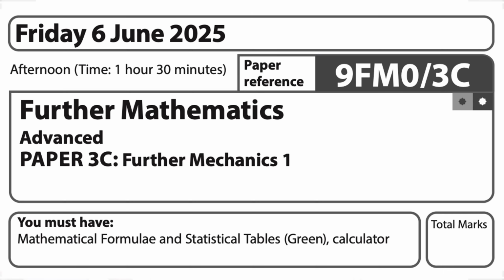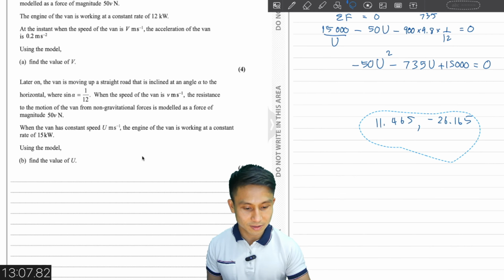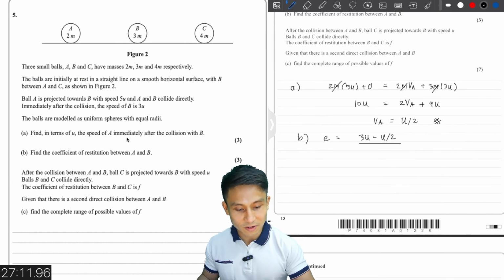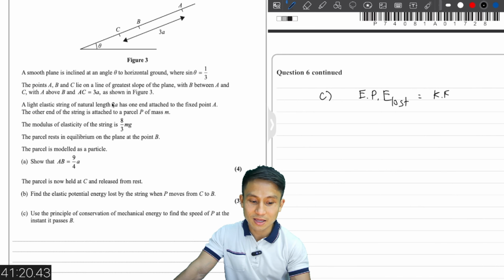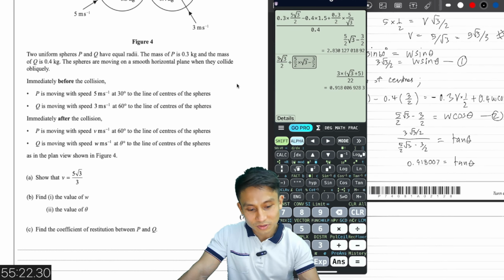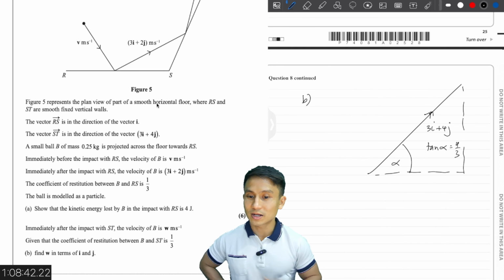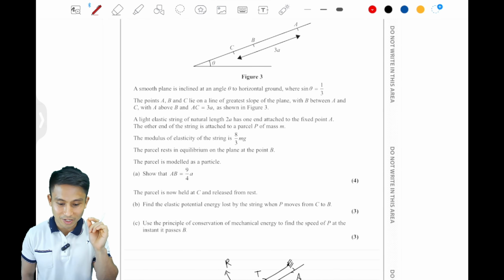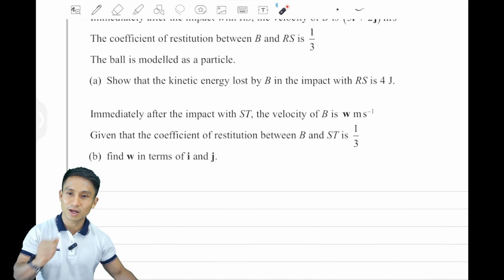Edexcel A-Level Further Maths 2025 Further Mechanics 1 | 9FM0/3C| Blind-Solved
chapters
00:00:00 Introduction
00:01:03 Q1(a) Collisions Find u in terms of v
00:04:24 Q1(b) Collisions Find exact value of k
00:06:43 Q2(a) Work Energy and Power Find value of V
00:10:41 Q2(b) Work Energy and Power Find value of U
00:15:07 Q3 Impulse and Momentum Find two possible values
00:18:52 Q4(a) Work Energy and Power Show that W equals 9.7
00:22:43 Q4(b) Work Energy and Power Find value of mu
00:25:18 Q5(a) Collisions Find speed of A
00:27:30 Q5(b) Collisions Find coefficient of restitution
00:28:33 Q5(c) Collisions Range of possible values
00:34:12 Q6(a) Elastic Strings Show that AB equals
00:37:44 Q6(b) Elastic Strings Find EPE lost
00:42:05 Q6(c) Elastic Strings Find speed of P
00:47:13 Q7(a) Oblique Collisions Show that v equals
00:52:09 Q7(b)(i) Oblique Collisions Find value of w
00:52:09 Q7(b)(ii) Oblique Collisions Find value of theta
00:58:11 Q7(c) Oblique Collisions Find coefficient of restitution
1:01:32 Q8(a) Oblique Collisions Show KE lost is 4 J
1:08:55 Q8(b) Oblique Collisions Find w in terms of i and j
1:20:45 Marking the Paper
1:21:00 Marking Q5(c) Error Correction
1:24:20 Marking Q6(b & c) Error Correction
1:26:07 Final Paper Review
1:38:55 Final Thoughts and Outro